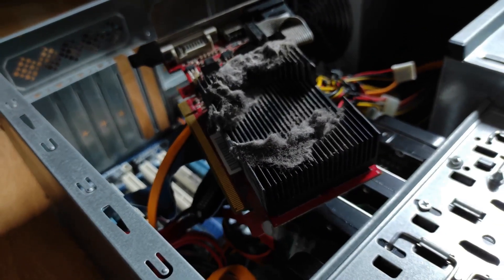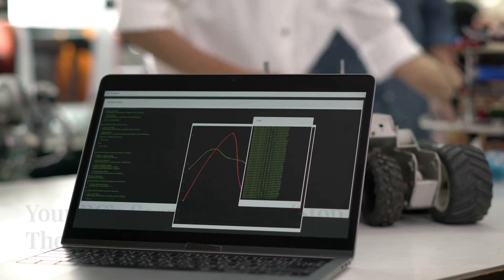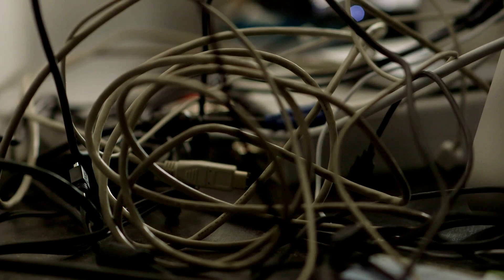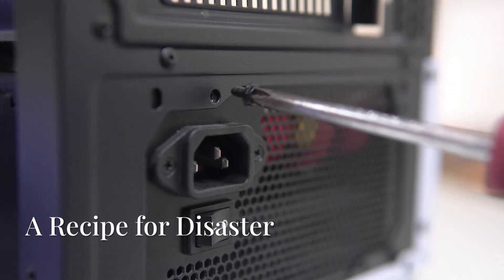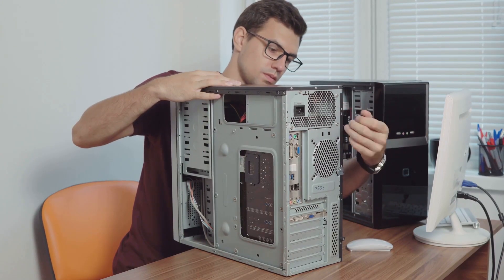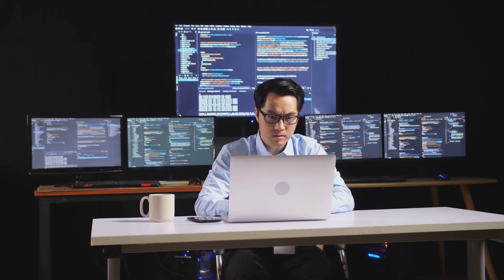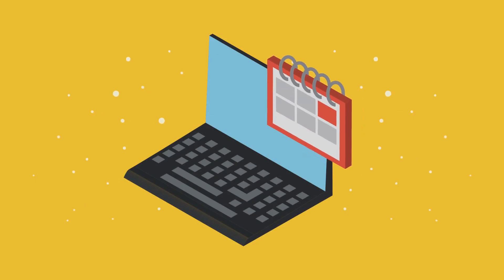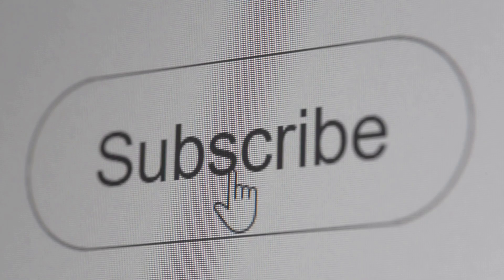I Build PCs for a Living—Here’s What You're Doing Totally Wrong!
This is Why Your PC is Dying Slowly... and Silently! 🧨🖥️

Think your PC is just “getting old”? Think again.
The truth is—you might be the problem.

From dusty fans that trap heat like a sauna, to software bloat that drains your system faster than a shady investment—this video exposes the 6 worst things you’re doing to your PC (and what to do instead). These common mistakes can cost you performance, money, and even your precious files.

👀 Watch if you’ve ever said:
Why is my computer so slow all of a sudden?
Should I turn off my PC at night?
Do I need multiple antivirus programs?
Updates can wait… right?

🎯 What You’ll Learn:
How unnecessary background apps are secretly stealing your speed
Why that mountain of dust in your PC is a silent killer
What happens when you delay updates (it’s uglier than you think)
Why your startup time is dragging like Monday morning
The one cleaning habit that saves most PCs from an early grave
And the myth of “more antivirus = more safety” (Spoiler: it doesn’t.)

👷 Based on real advice from a professional PC builder, this guide gives you the quick fixes that can extend your system’s life—and maybe your sanity too.

💬 Leave a comment sharing which of these mistakes YOU made (we won't judge… much).

🚜 Presented by Ancestry Lands
At Ancestry Lands, we help you build real wealth—from the dirt up. Whether it’s protecting your physical land or your digital one, knowledge is key. We’re here to help you secure your future, freedom, and family legacy through practical awareness and property ownership.

📘 Grab your copy of our best-selling guide:
“Getting Dollars from Dirt: A Beginners Guide to Vacant Land Investing”

• Generational wealth
• Digital survival
• Land investing
• Real-world tools for real people

Because your PC shouldn't crash before your legacy is built.
And neither should your land of opportunity.